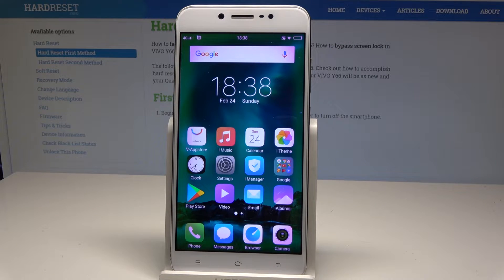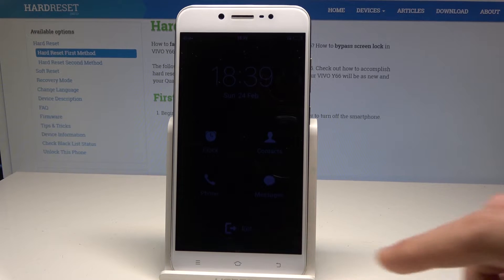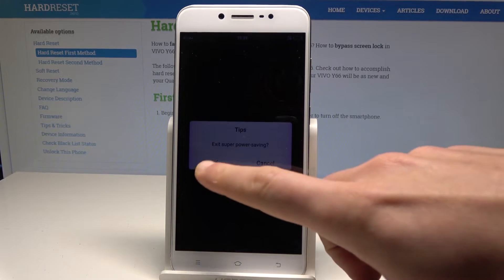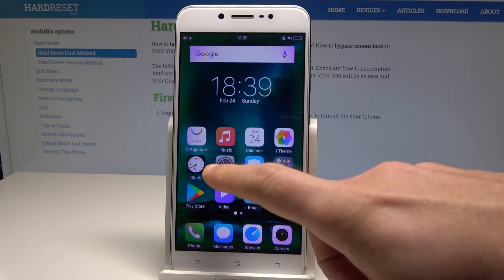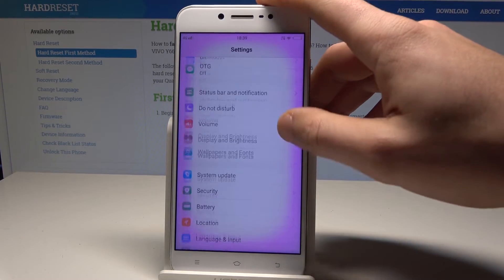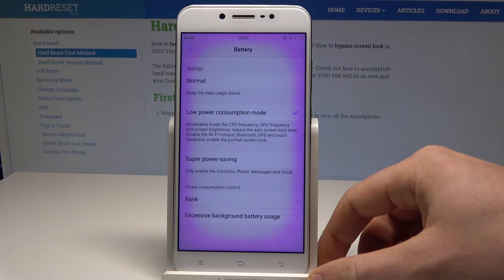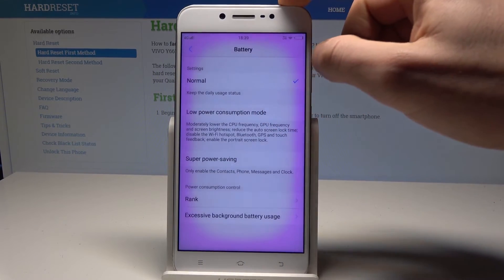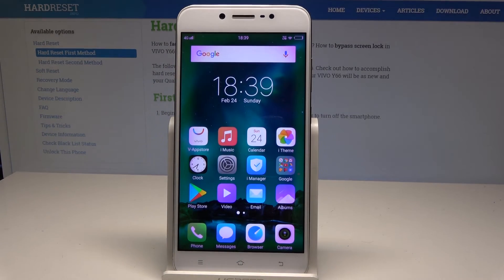How to Enable Battery Saving Mode in VIVO Y66 - Extend Battery Life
Whenever you need to use your device while your battery is pretty low, you can activate the Battery Saving Mode. With a little help from our tutorial, you will be able to activate Low Power Solution within a few seconds. Check out this quick and easy way of activation Power Saving Mode and enjoy your device way longer.

How to activate Power Saving mode in VIVO Y66? How to use Power Saver in VIVO Y66? How to enable Power Saving Mode in VIVO Y66? How to turn on Power Saver in VIVO Y66?